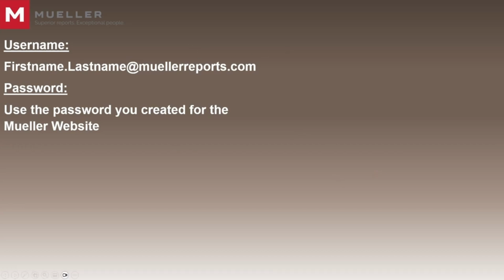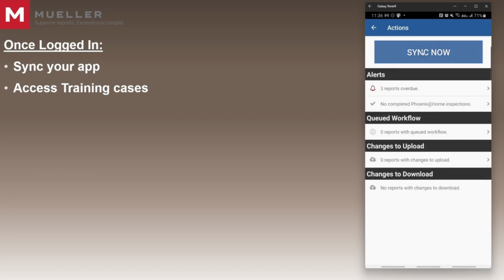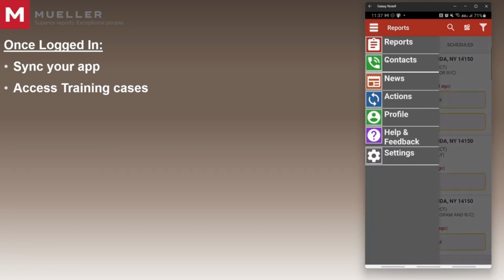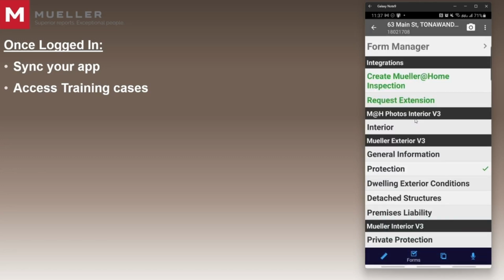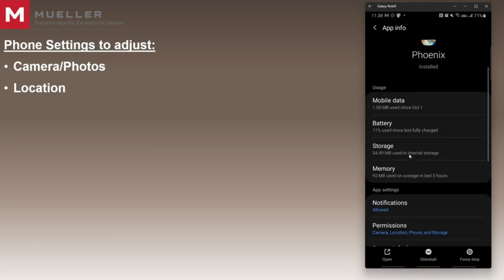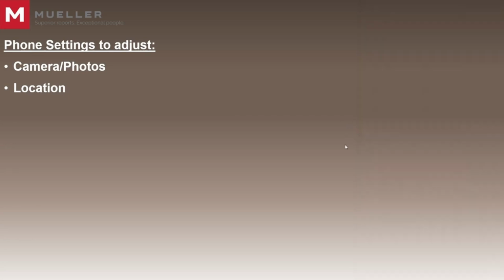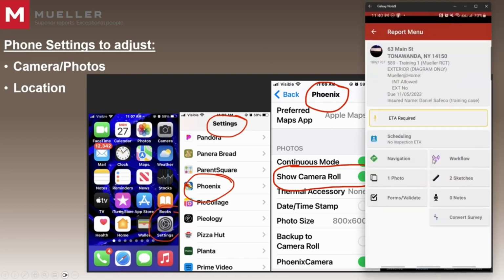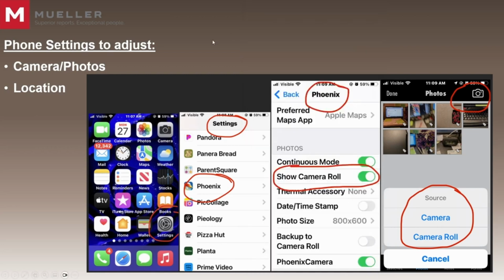FR PNX Login and Settings